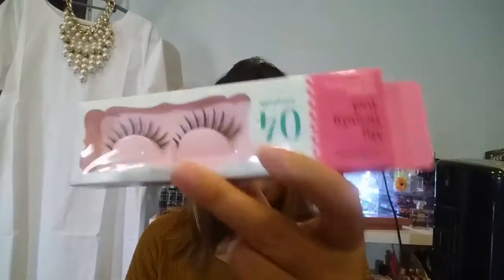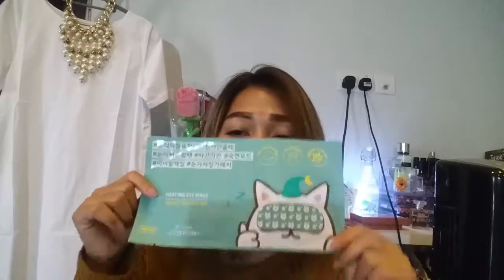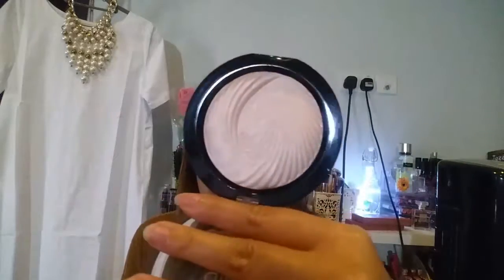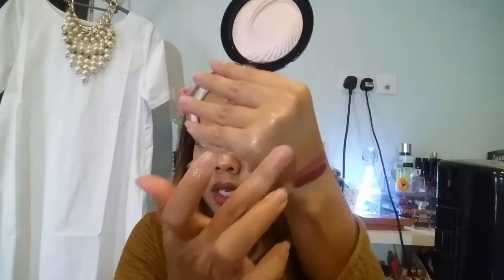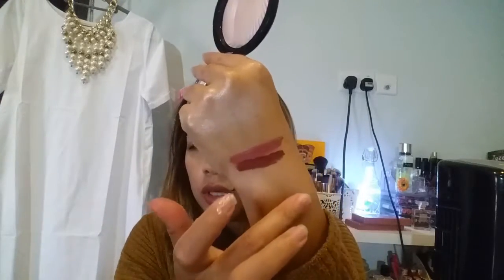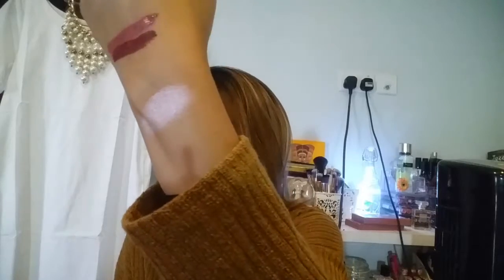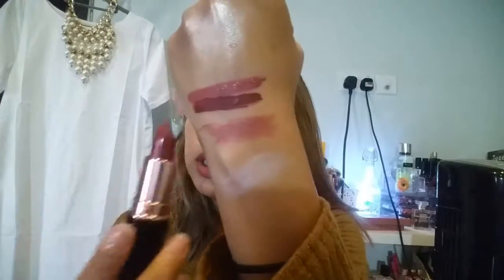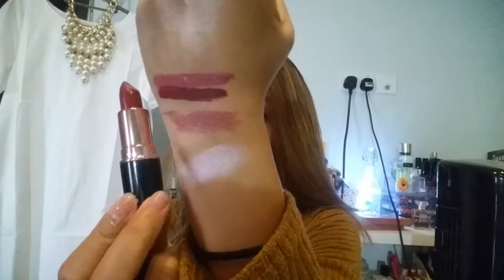New Makeup from drugstore /L.A girl, Makeup revolution, etude house, pixy lip cream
Line:

@neng nikky

Or can write email to me at

Only for the businesses